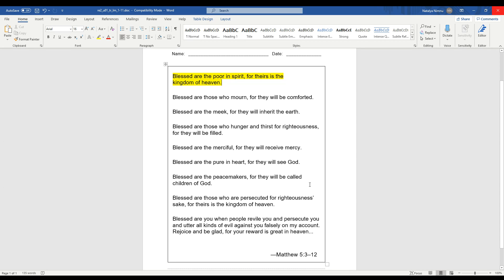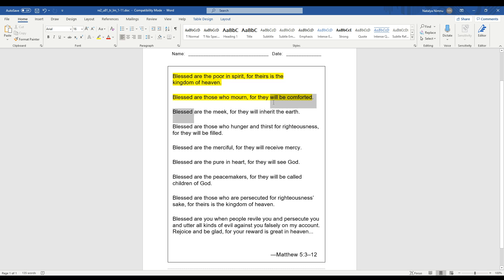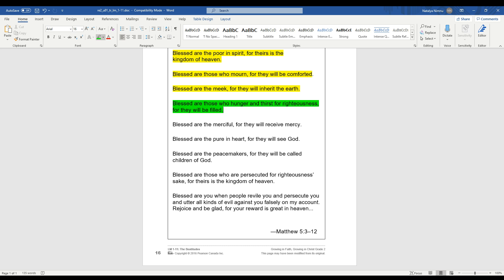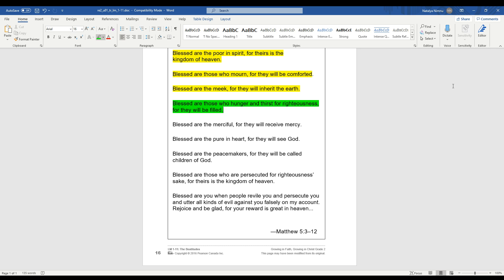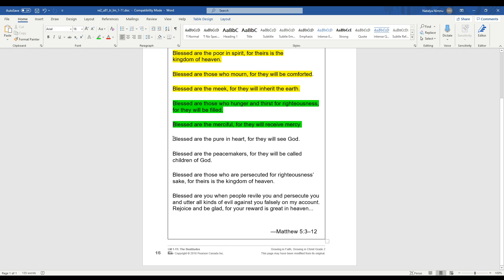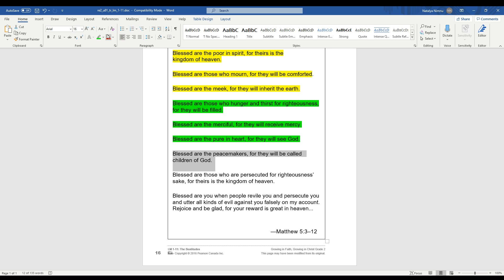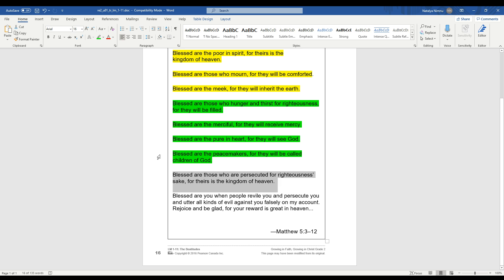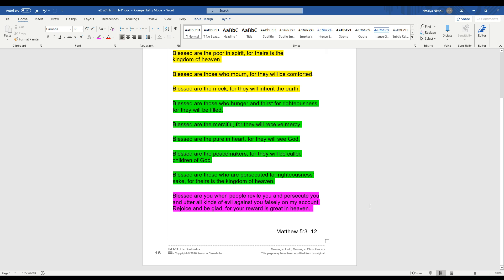Beatitudes Part 2